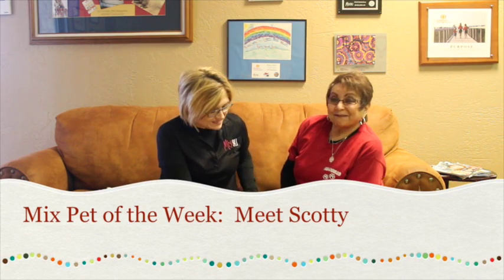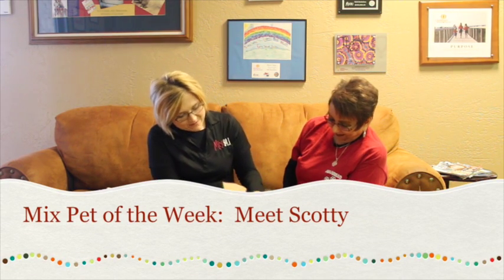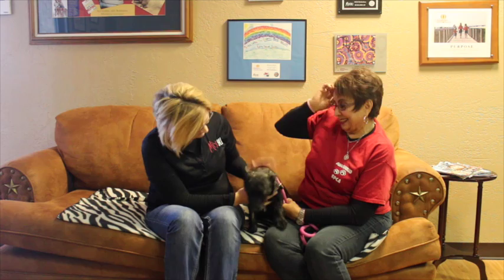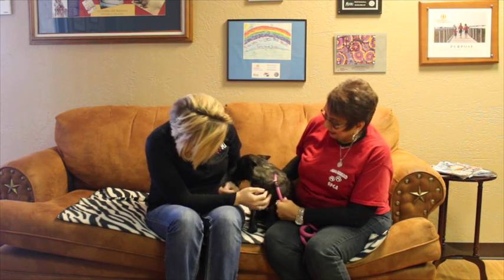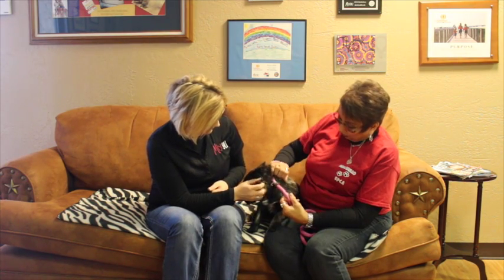Mix Pet of the Week: Meet Scotty